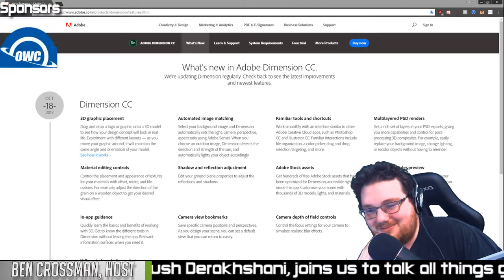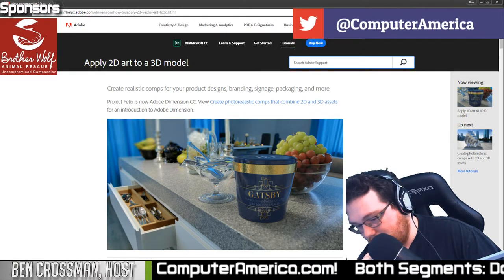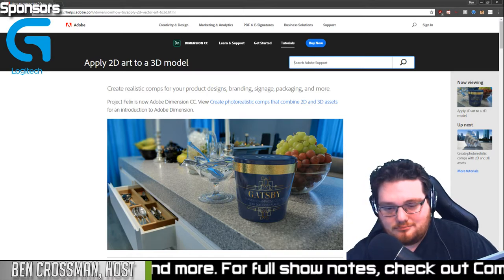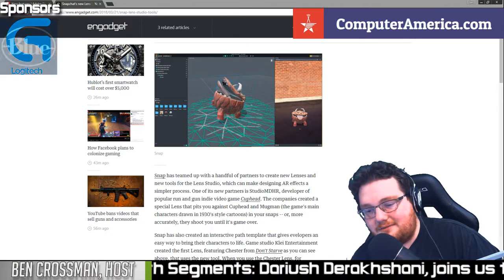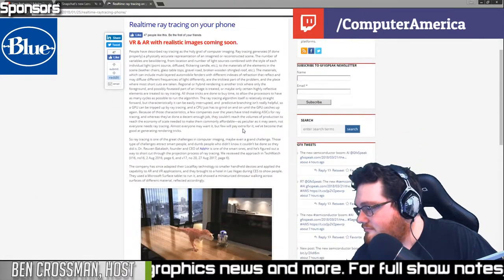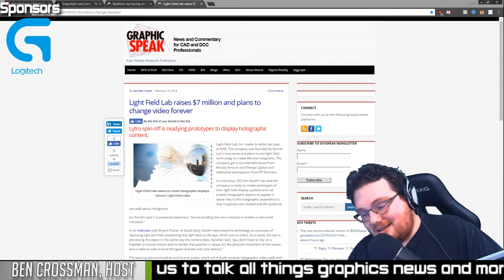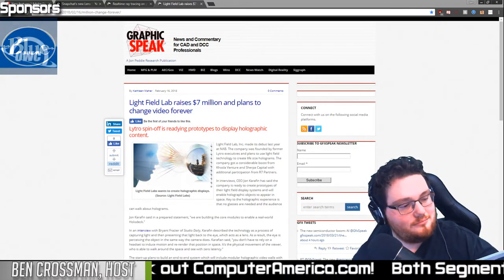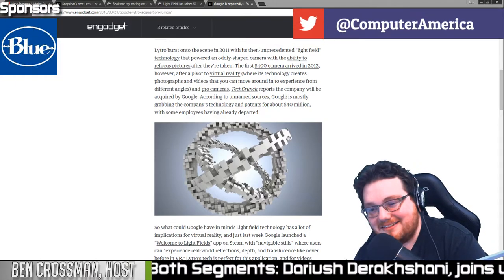Dariush Derakhshani, Graphics Expert, Talks Adobe Dimension, Screen Time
Both Segments: Dariush Derakhshani. Graphics Expert.
Dariush Derakhshani is a VFX and CG supervisor in Los Angeles, Ca. and an award-winning CG generalist-lighter. He is the author of several Maya books, including the best-selling series Introducing Maya--now going into its 10th edition and translated into more than a dozen languages--and has been an educational resource around the world for eight years. Dariush has been an animator and supervisor on commercials and feature films for close to 15 years at such places as Pixomondo, Digital Domain, Zoic Studios, Radium|ReelFX, Café FX, Rhythm and Hues, Sight Effects, and the hit show South Park.

Today's Topics Include:

Screen Addicted Teens Unhappy
Lytro Spinoff
Adobe Dimensions
Samsung QLED TV
And more! For full show notes, check out ComputerAmerica.com!